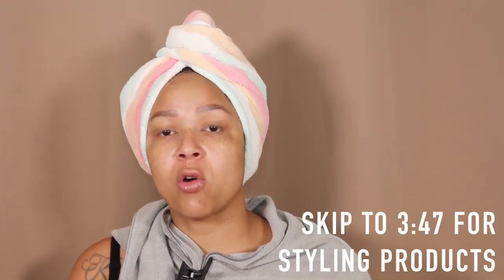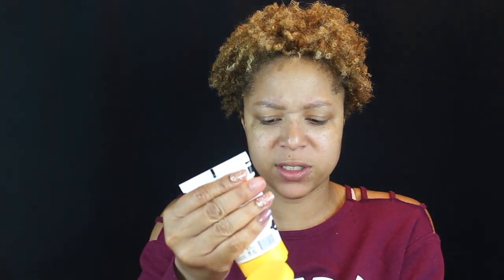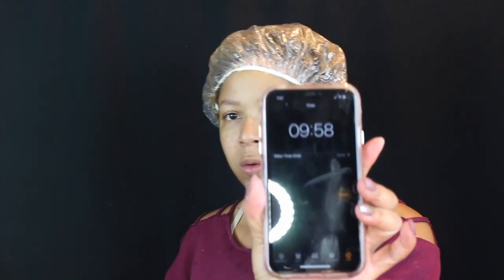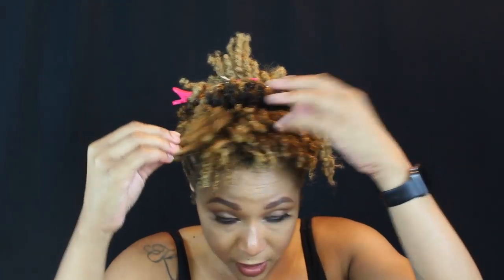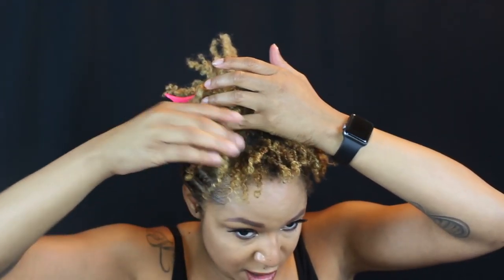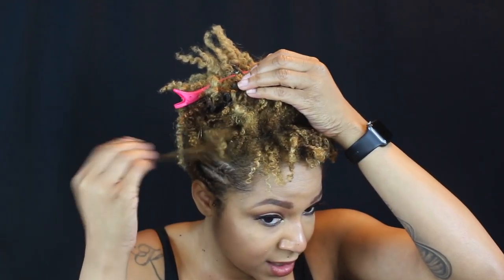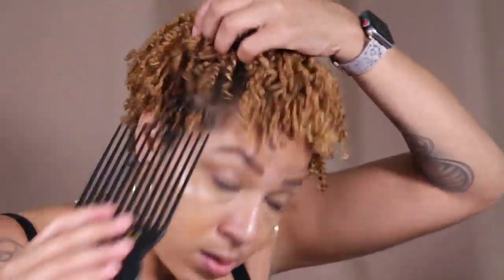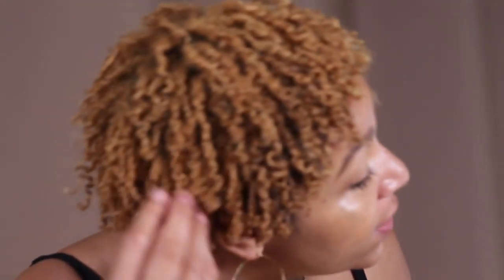Pattern Beauty styling products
Its Black history month and I wanted to share one of my favorite black owned All products used are linked below...Thanks So much for watching don't forget to thumbs up, share and subscribe

 *Rakuten*
How I Get Cash Back when I shop